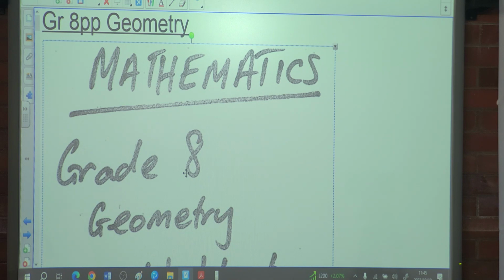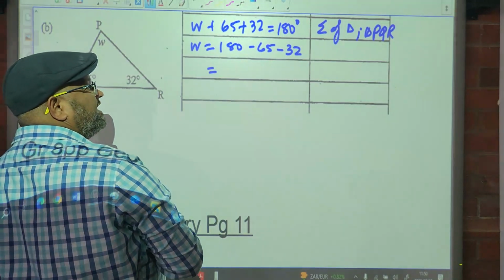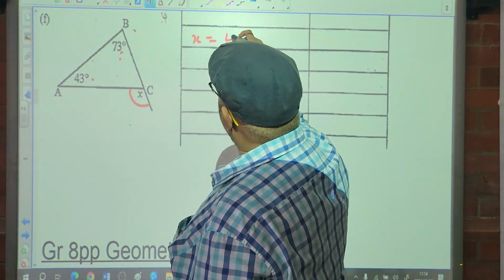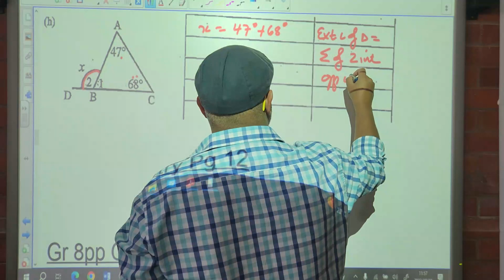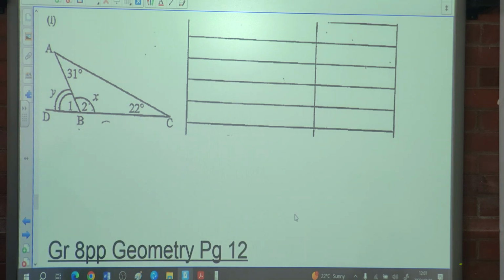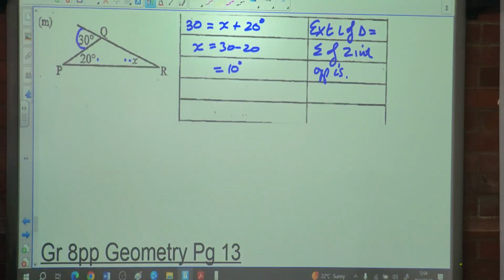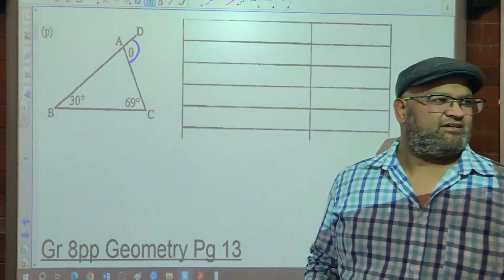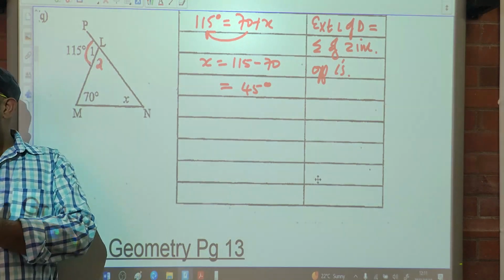Gr 8pp Geometry Pg 10 - 13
Grade 8pp Geometry Page 10 - 13

Full Lessons
Lesson 6